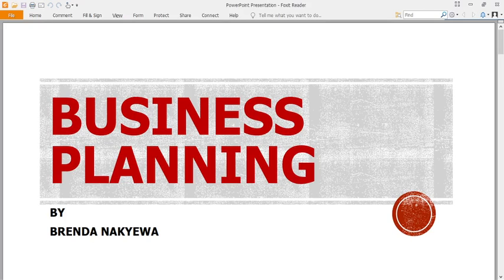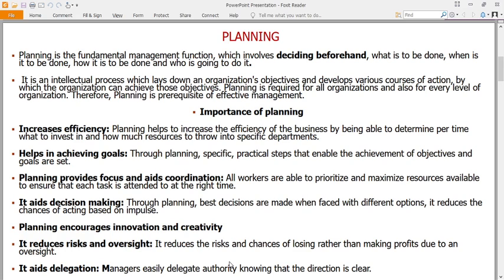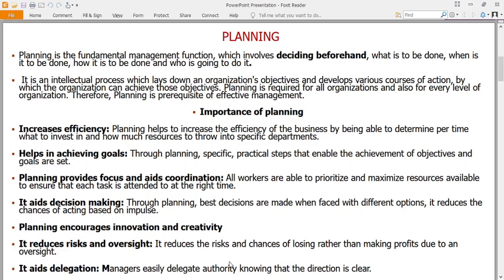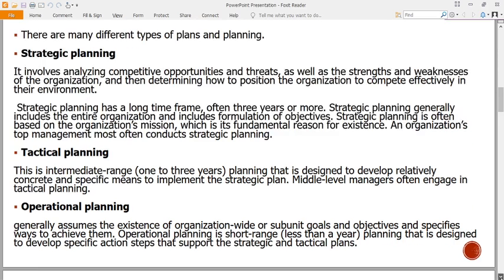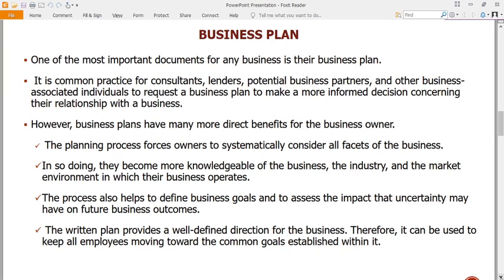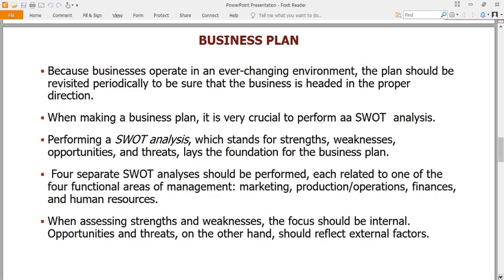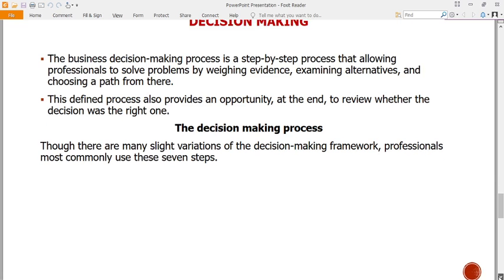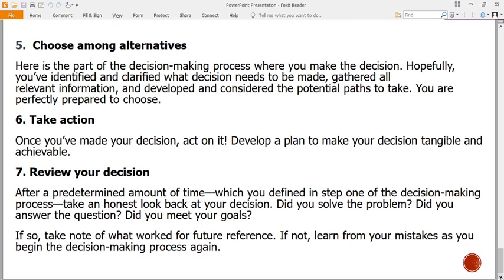Lecture 2 c